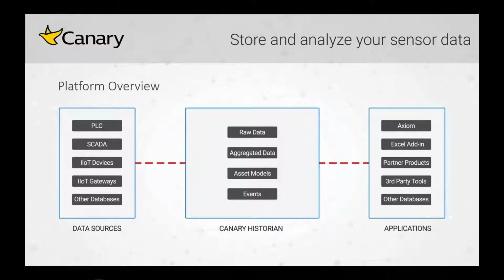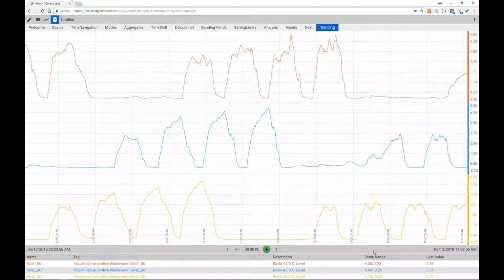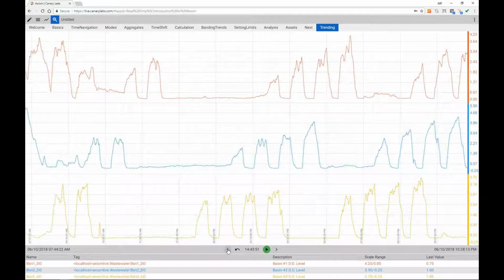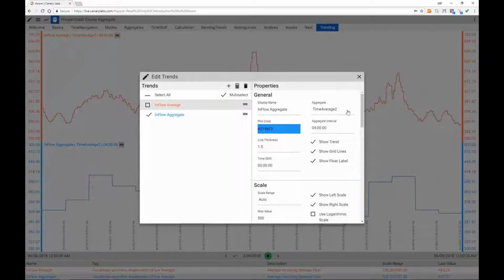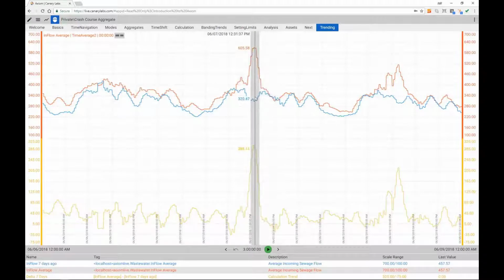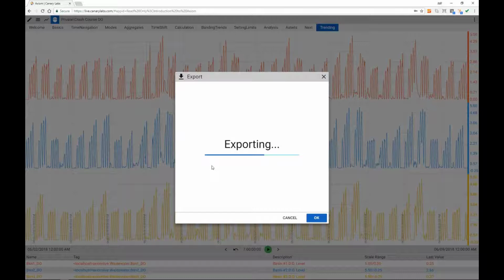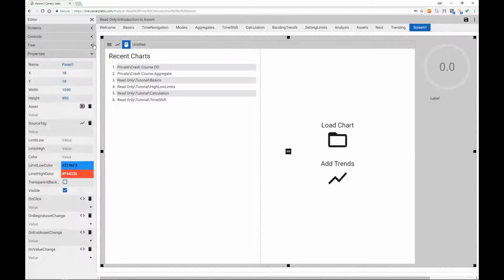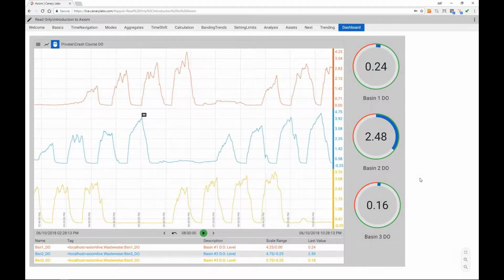Axiom v18: Crash Course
Learn how to use Axiom trending and dashboard tools in under 30 minutes.